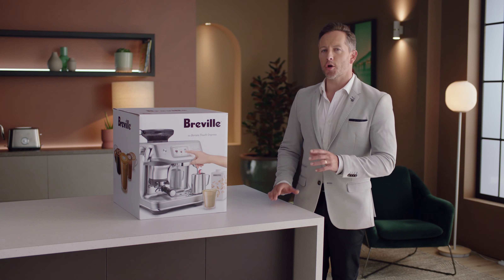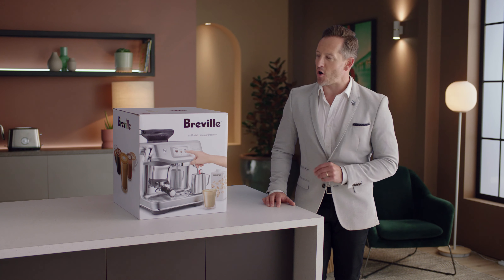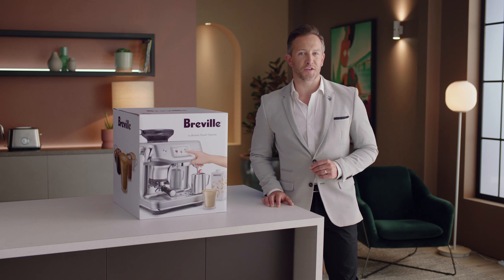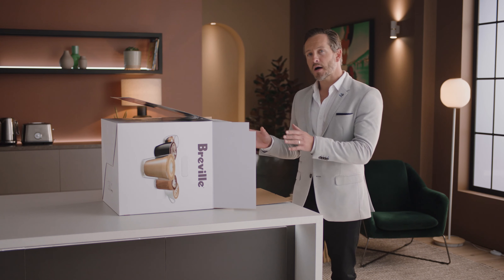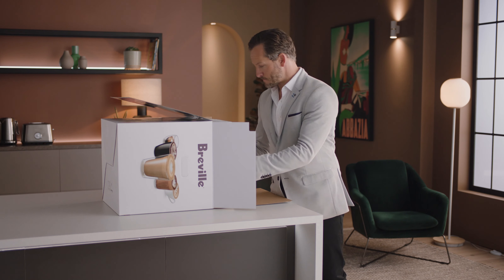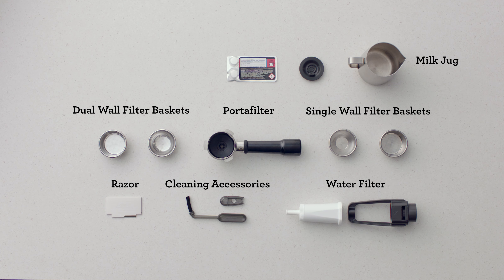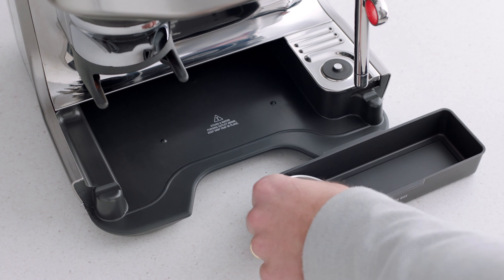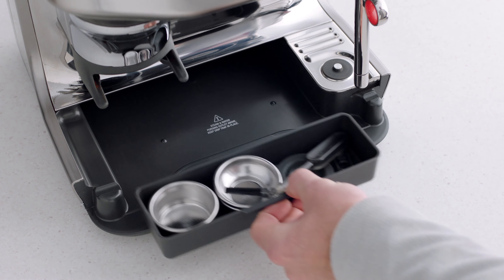The Barista Touch™ Impress | An unboxing of all the parts to your espresso machine | Breville AU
Unbox your assisted tamp automatic machine and create espresso like never before.

Unbox your Barista Touch™ Impress and discover all the various parts that have a part to play in the endless possibilities when making barista quality coffee at home.

Parts included with the Barista Touch™ Impress:
- Drip Tray Guard
- Single Wall Filter Baskets
- Dual Wall Filter Baskets
- Razor Tool
- Cleaning Accessories
- Water Filter
- Milk Jug
- Portafilter

Once you have unboxed your Barista Touch™ Impress, we advise that you rinse and clean the new parts and accessories before use.